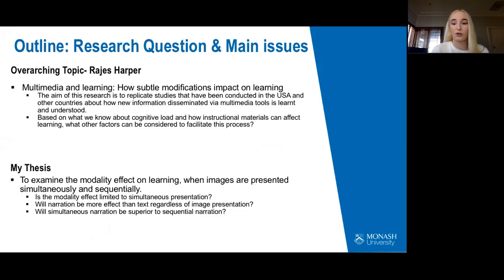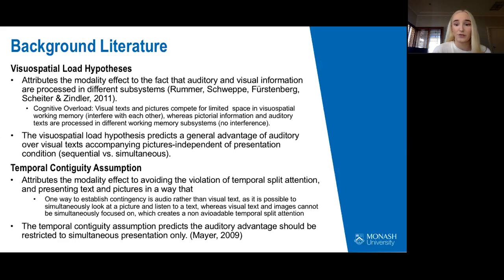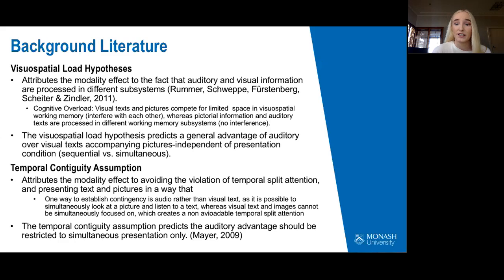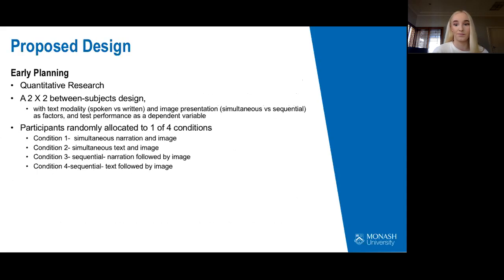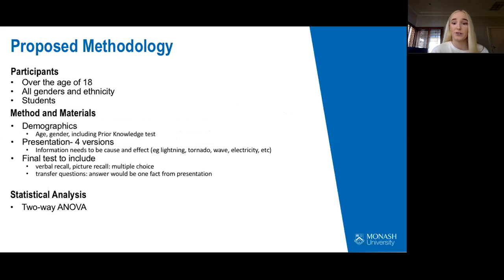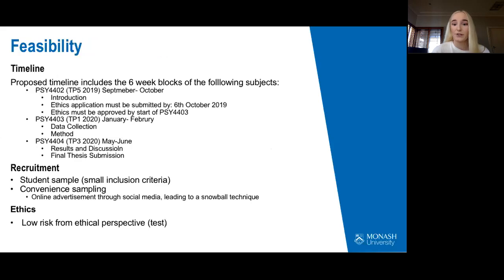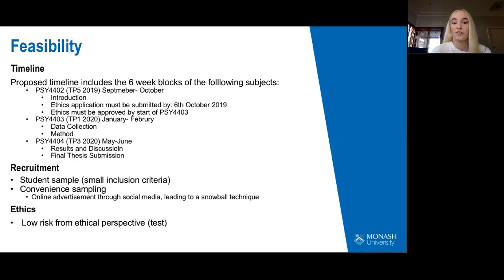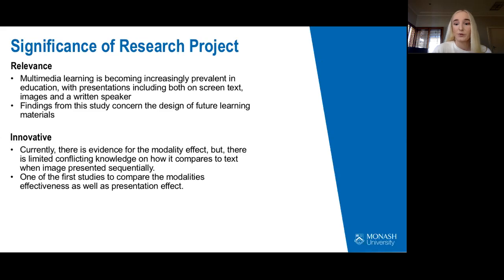Research Proposal Hannah Greaves